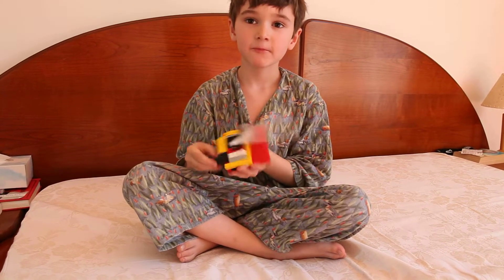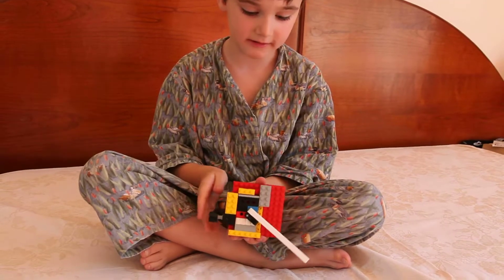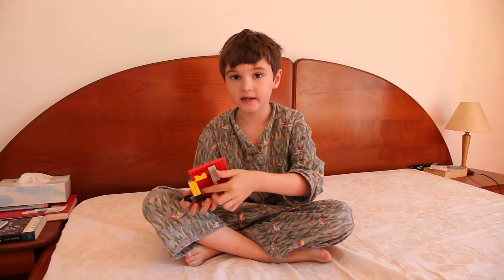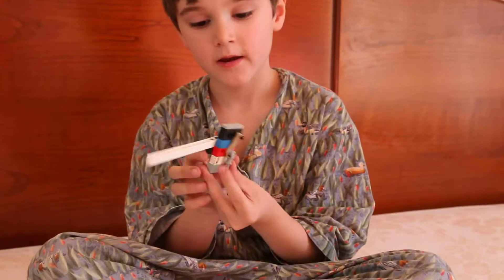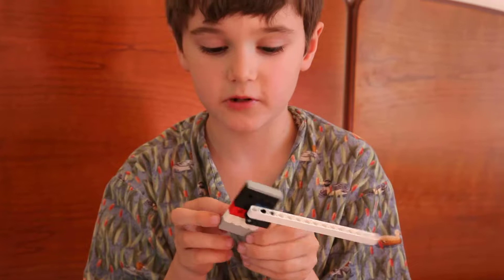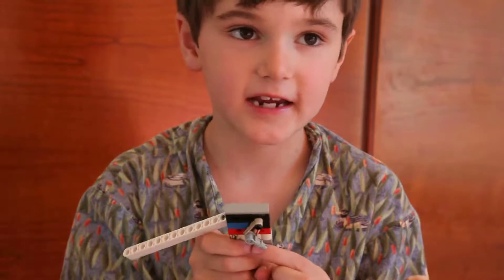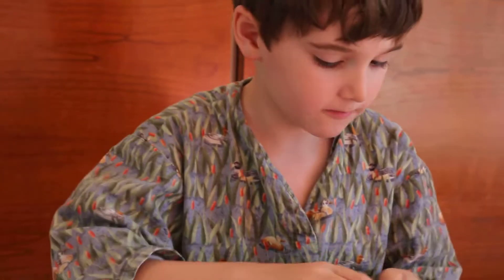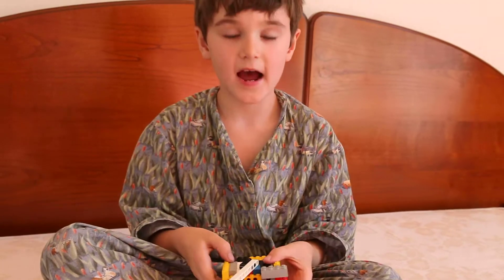Lego pinball flipper demo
Demo of a flipper mechanism for Lego pinball.